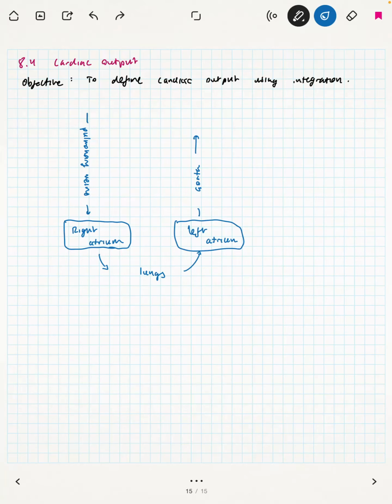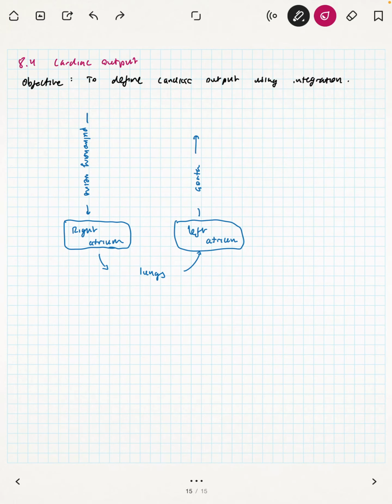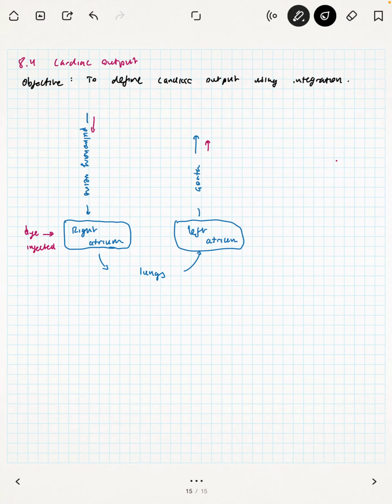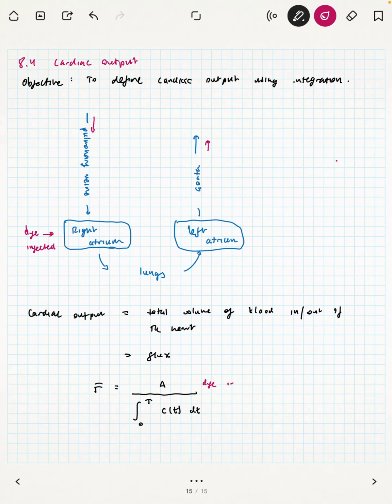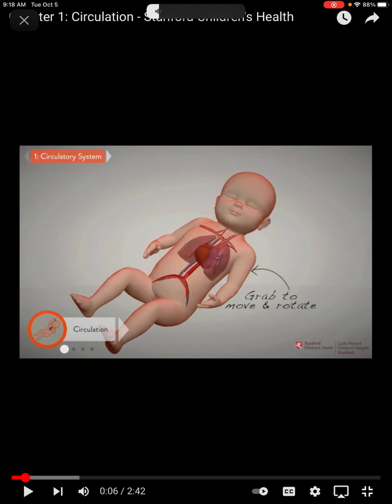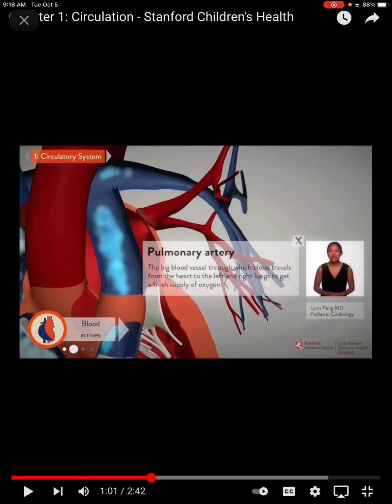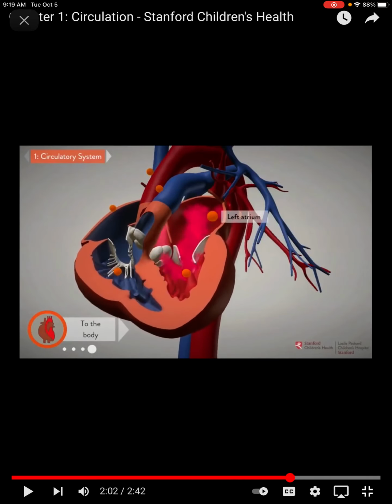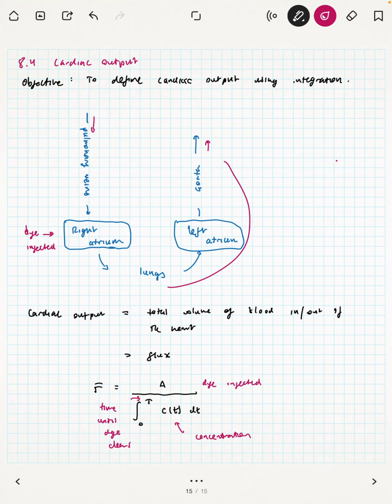8.4 Cardiac Output